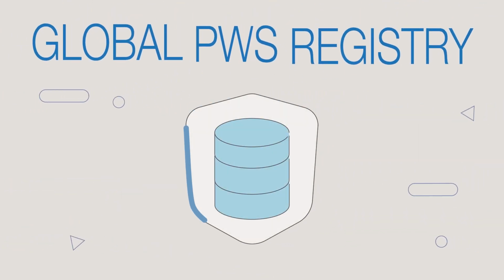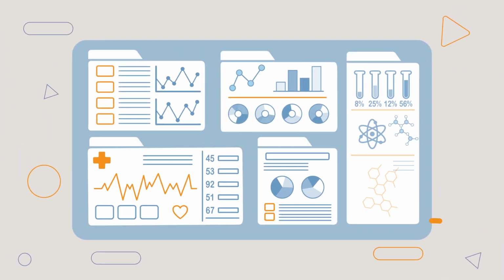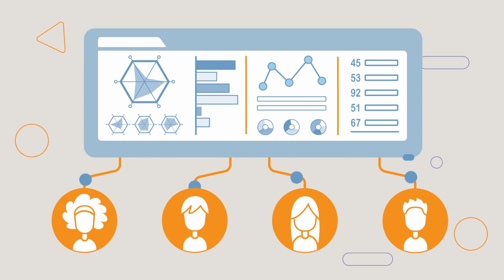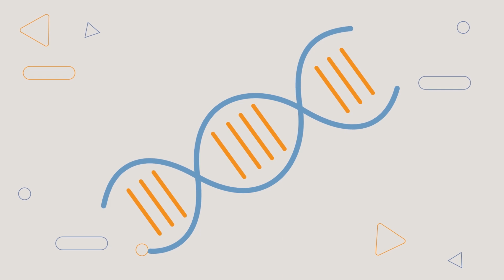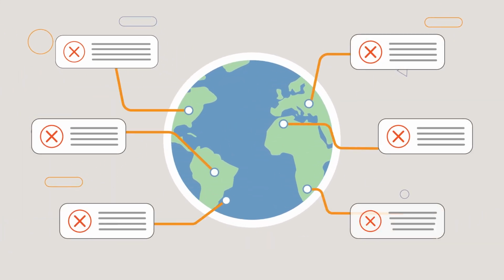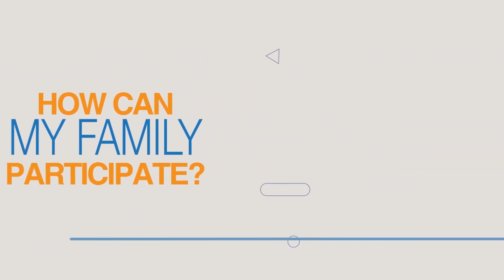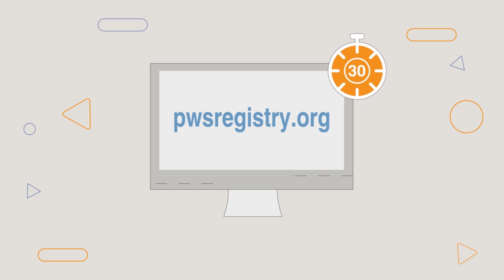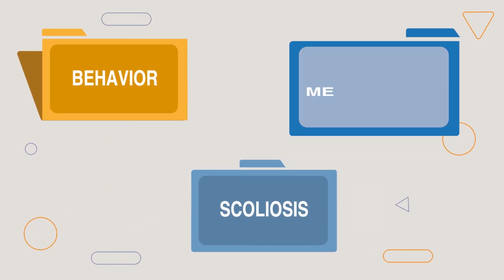The Global PWS Registry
The Global PWS Registry is a web-based comprehensive and secure database. Data from the registry is used by doctors and scientists to better understand PWS characteristics and medical complications. Information is also shared back to the PWS community.